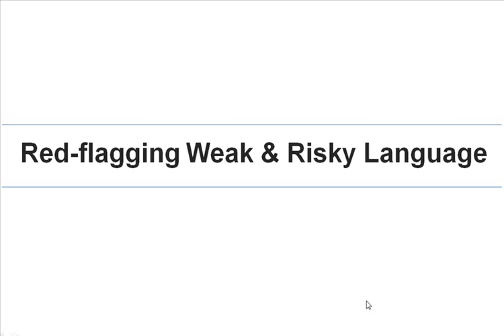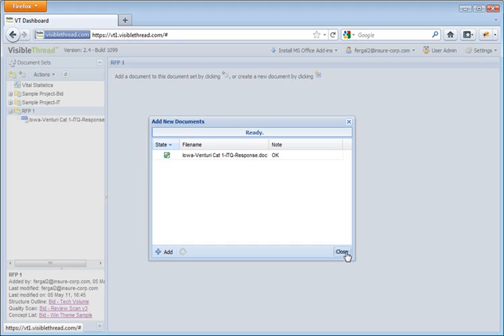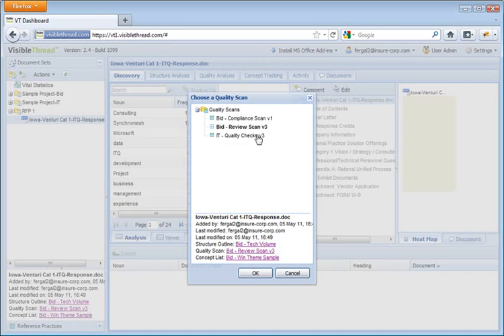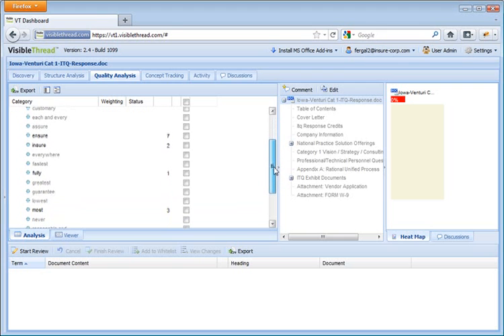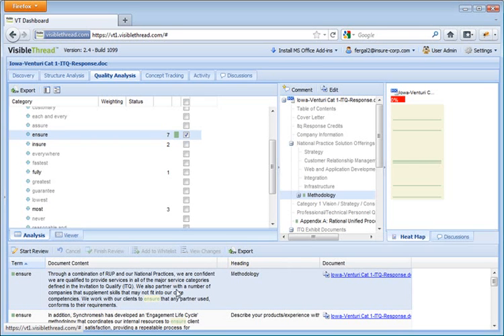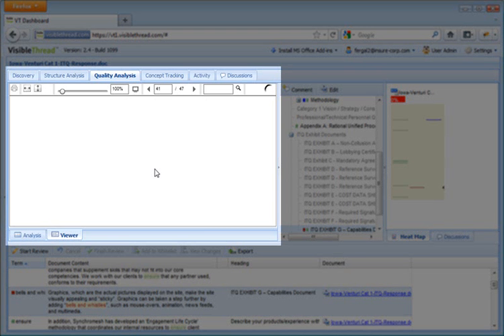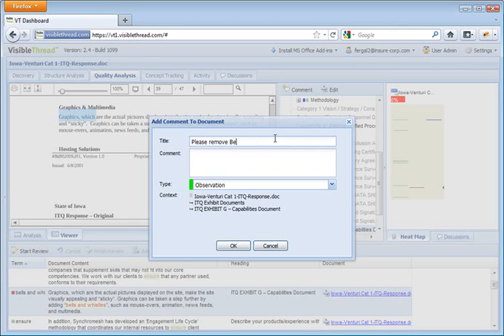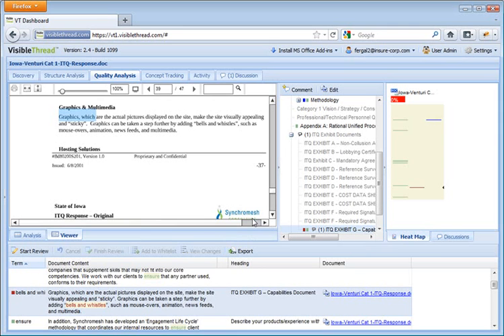VT Docs: Red-flagging Bad Language | VisibleThread Demos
There are some words / phrases that you should avoid in a proposal. In this short demo, our CEO Fergal McGovern shows you how to scan for these using VisibleThread.